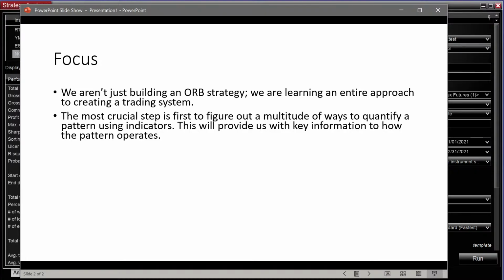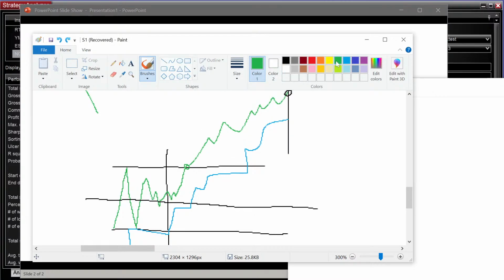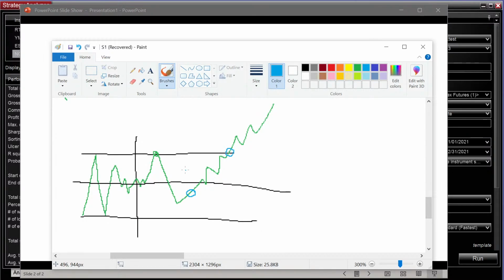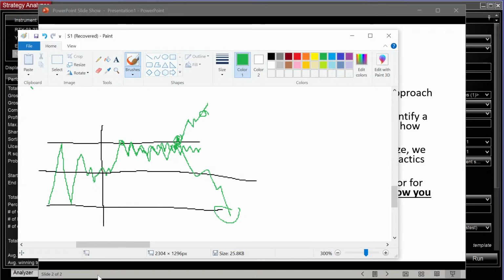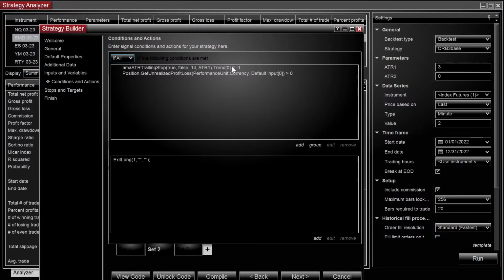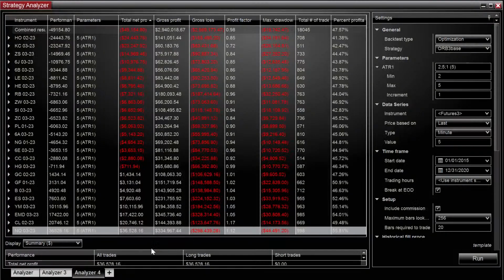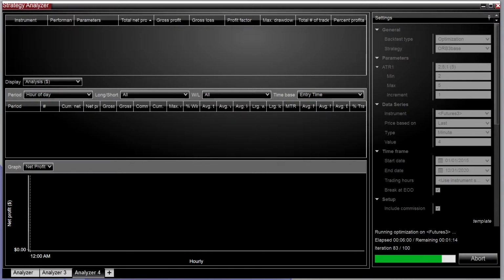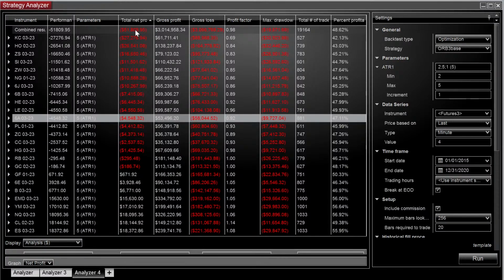Algo-Ninja 2/7/23 ORB_4 The Way of the Ninja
Akotic#1591